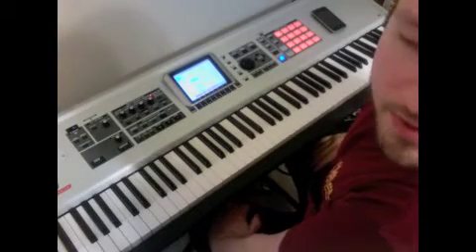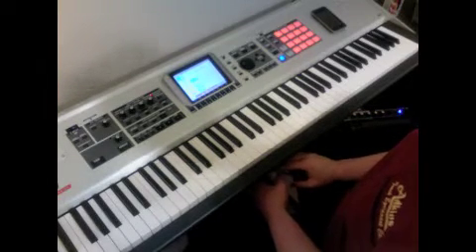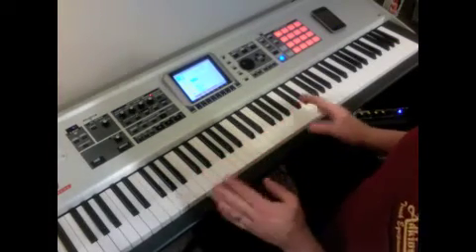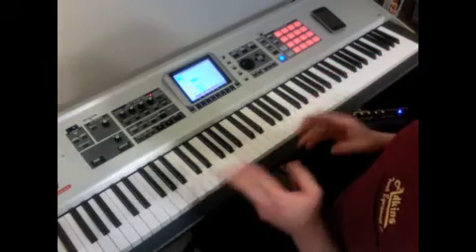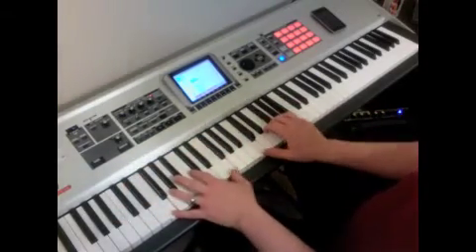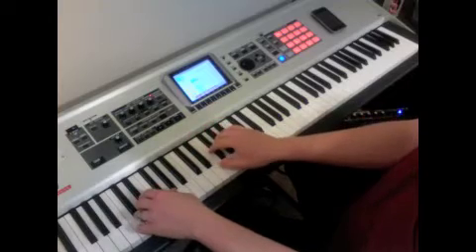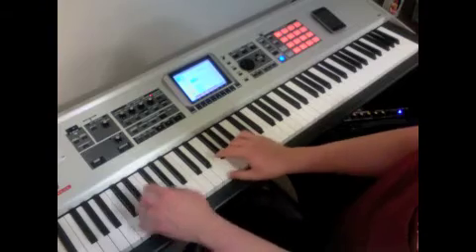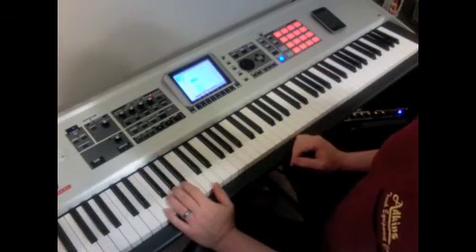Piano Tutorial - Major 9 Chords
I make videos like this and I get paid for it!